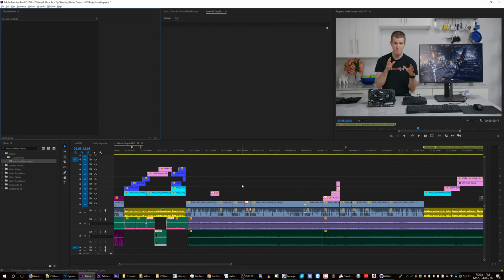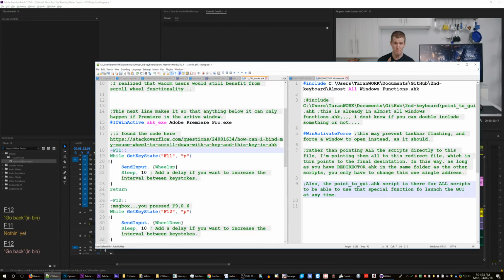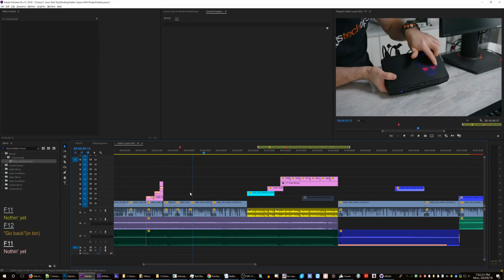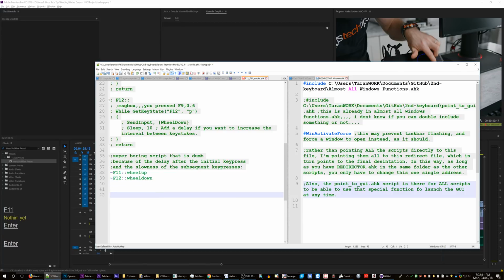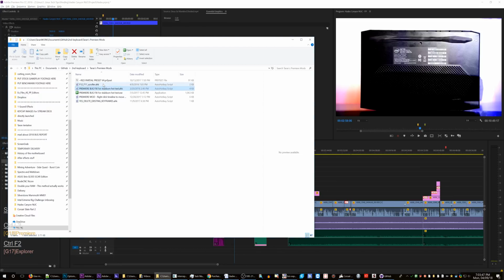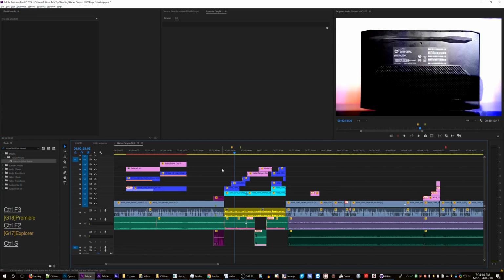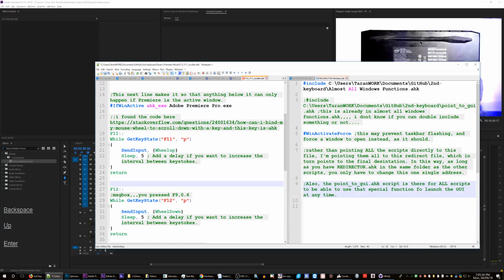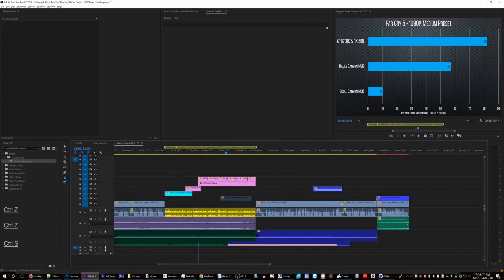Scroll wheel functionality for Wacom tablet users (AutoHotKey tutorial)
Original thread:
The script I made as a solution: (Requires AHK to be installed)
The .exe of that script: (Does not require AHK to be installed)